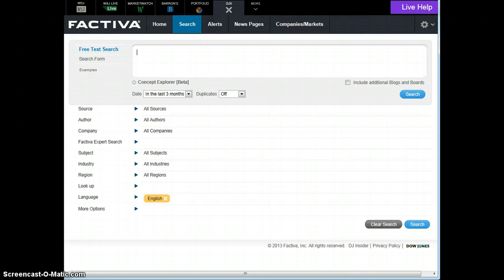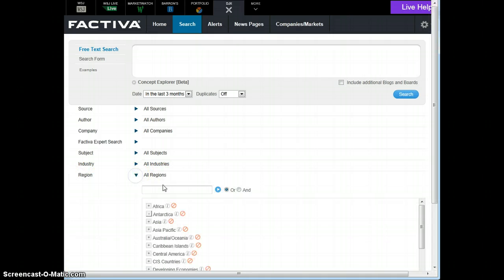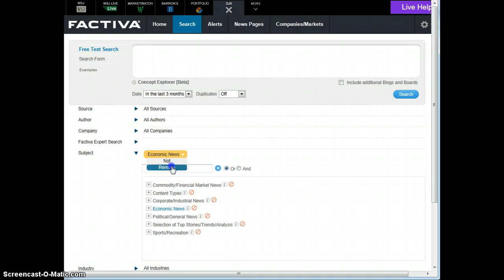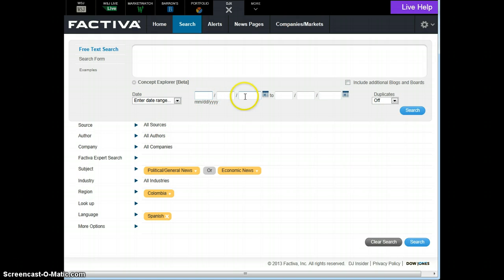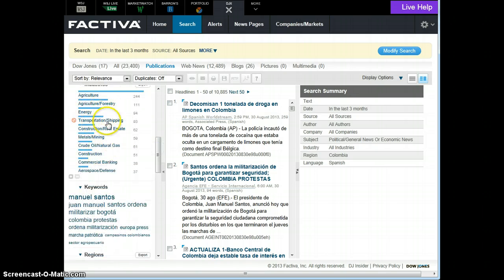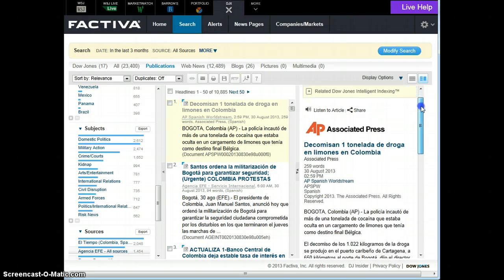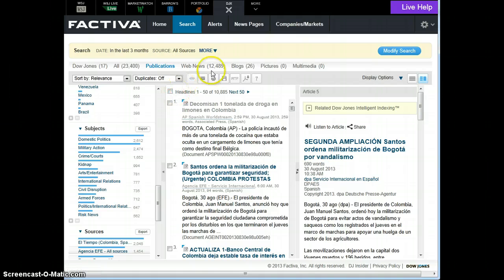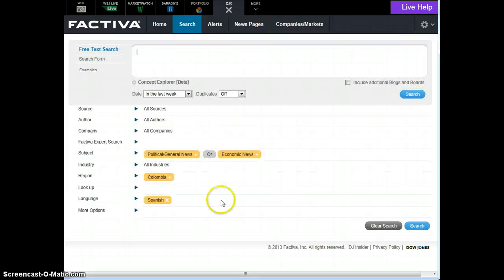Searching for Spanish-language News in Factiva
This brief tutorial explains how to search the database Factiva, with a focus specifically on finding Spanish-language news sources from around the world.